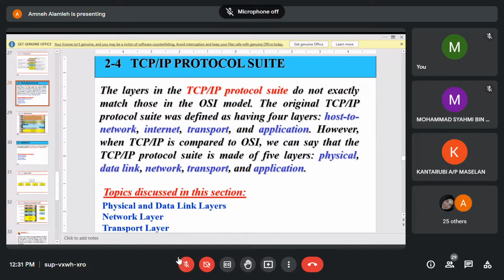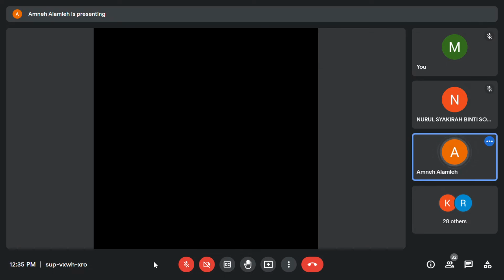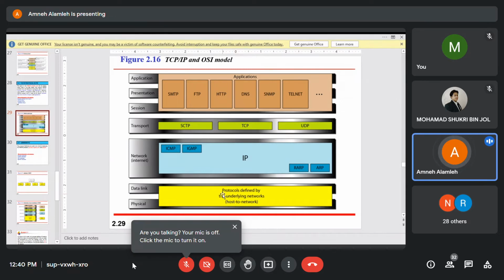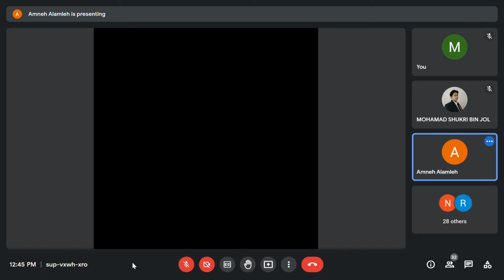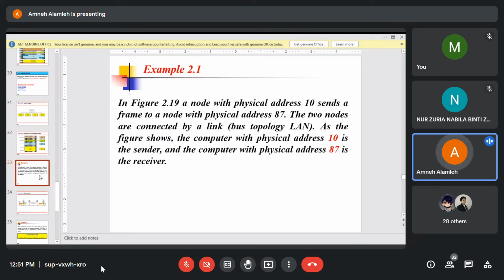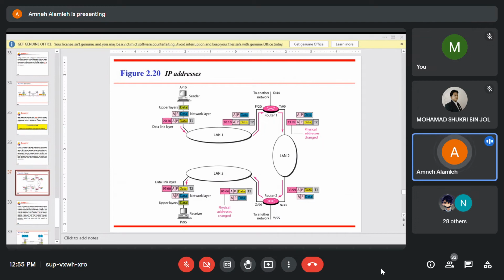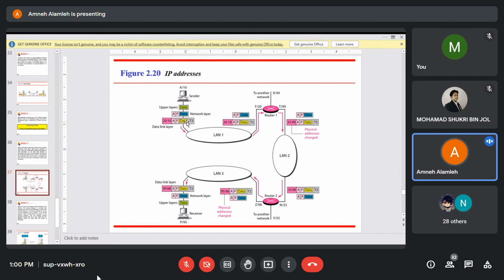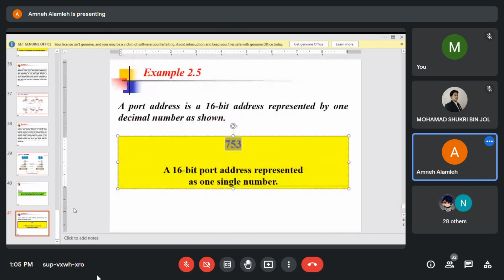Komunikasi Data (4)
14/2/2022
um yeah dr screen goes black for a sec twice probably